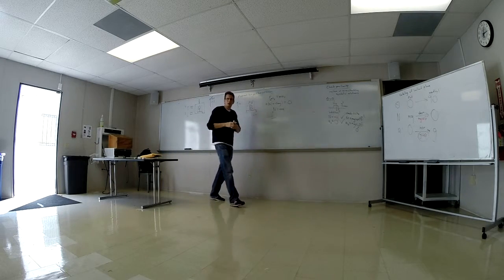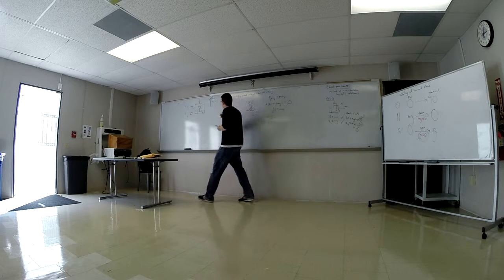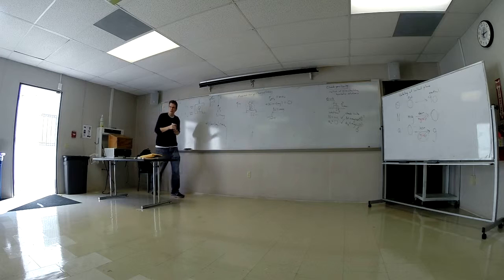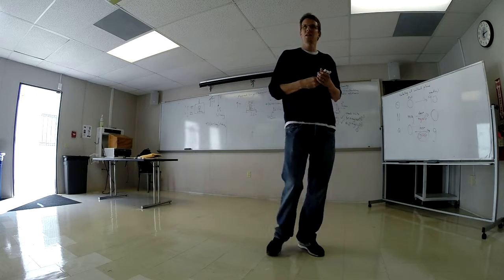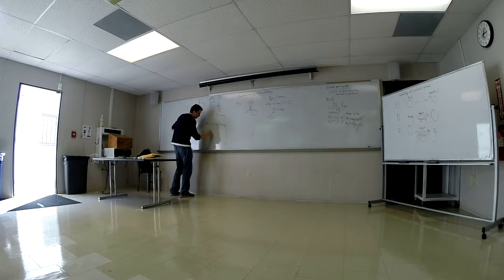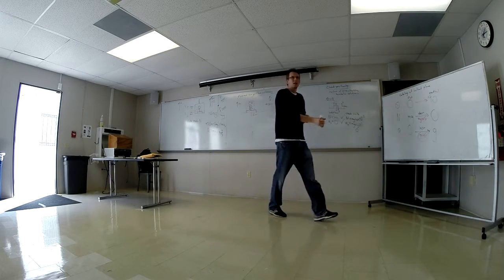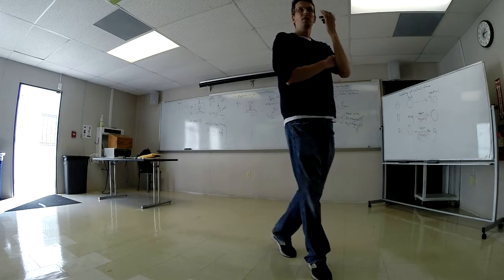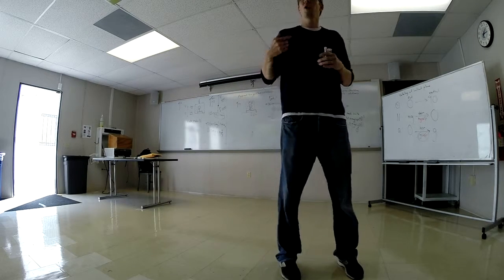Physics Lecture 9/17/15 - Part 3